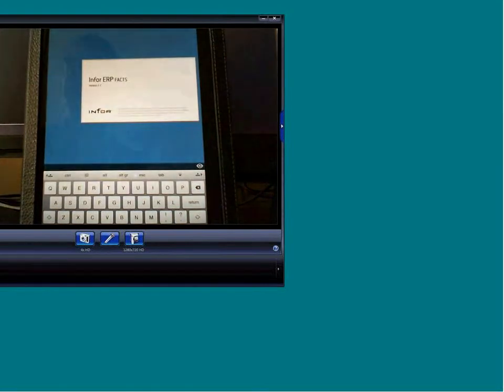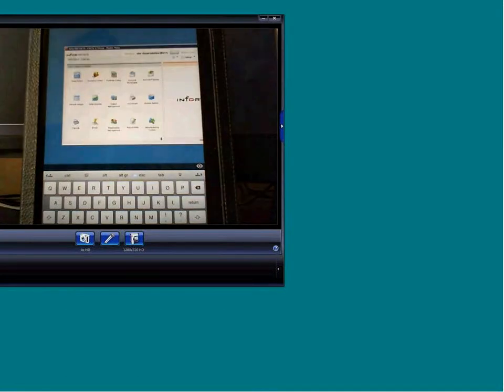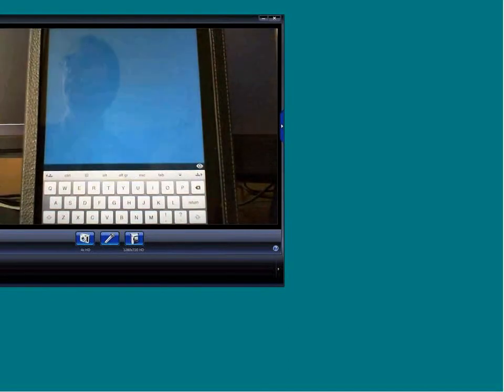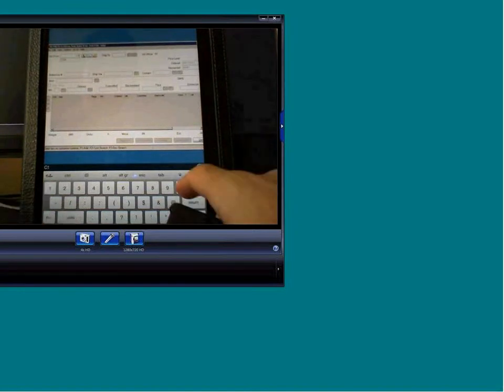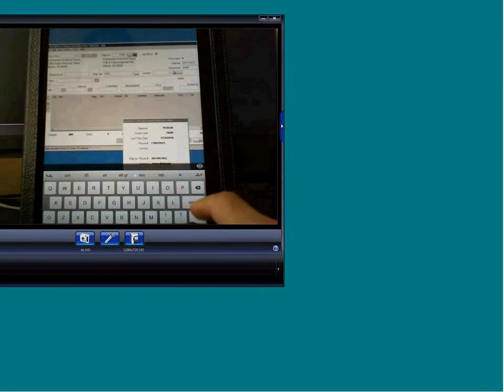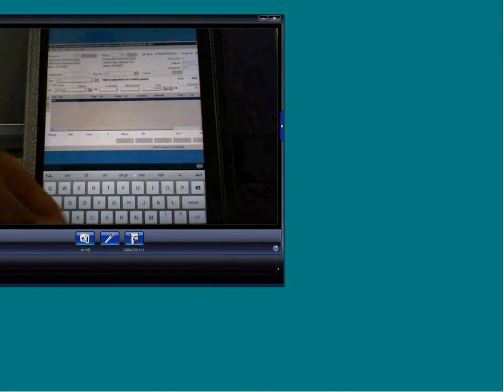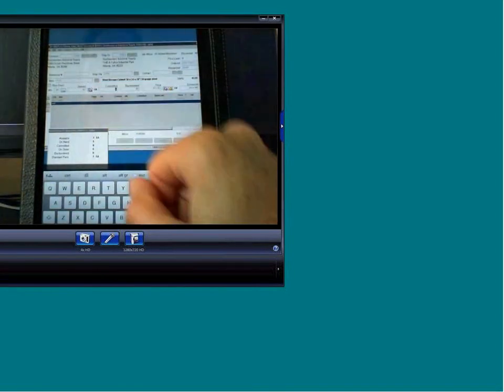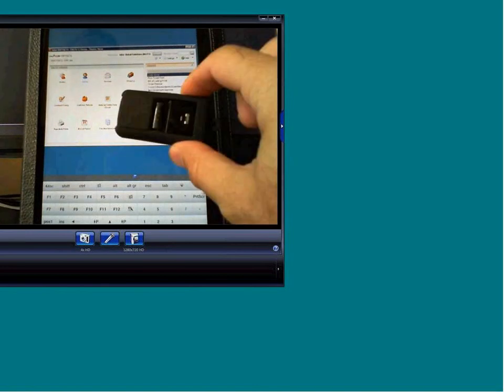iPad FACTS Remote Order Entry Demonstration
Demonstration of entering an order into FACTS using an iPad and scanner